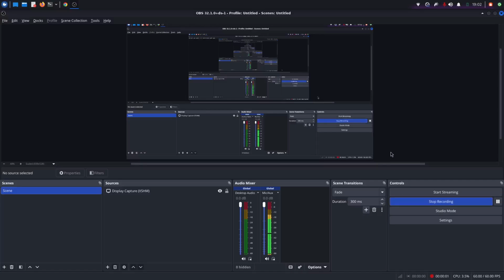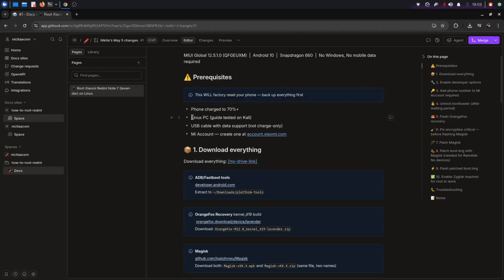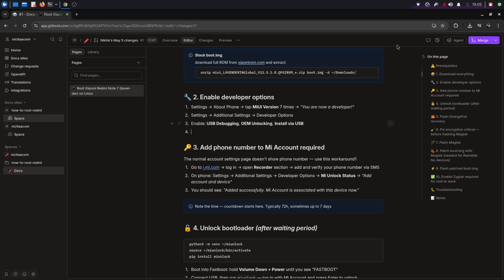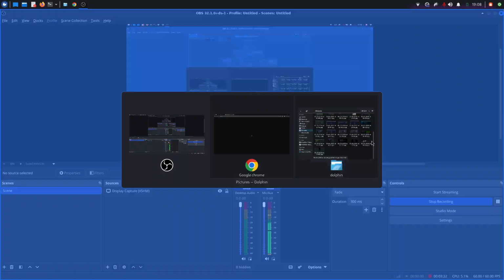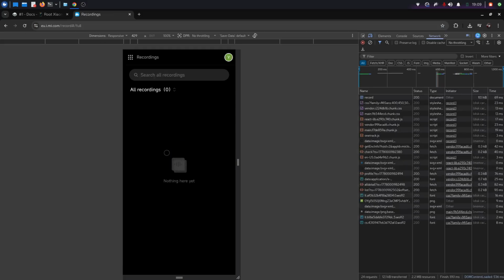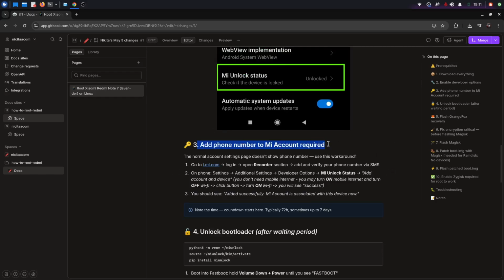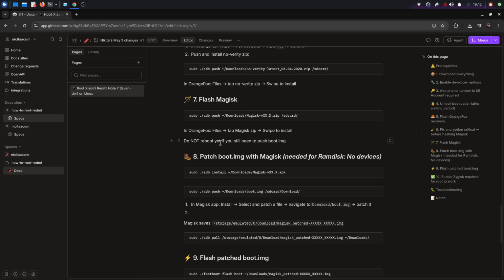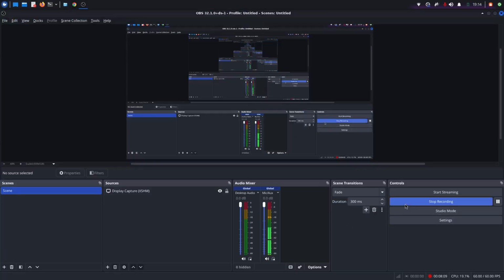How to root Redmi Note 7 (but you can figure it for almost any redmi)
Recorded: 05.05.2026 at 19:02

if it's not working for you - try to enable VPN then try to use notion

Password: root-remdi-note-7_12345